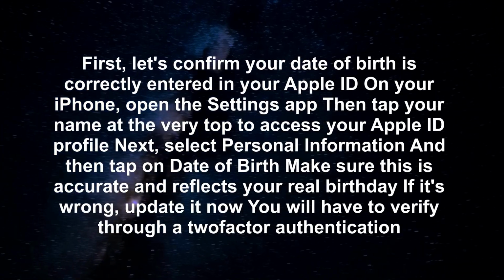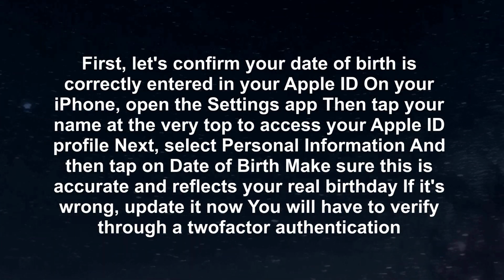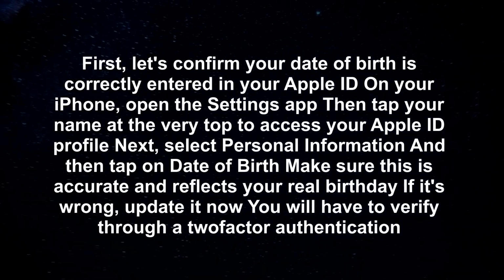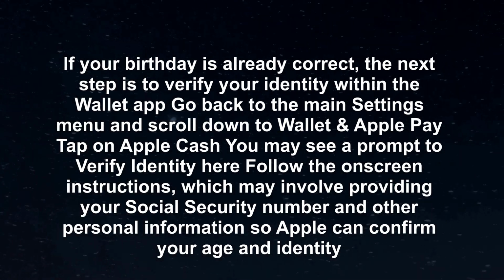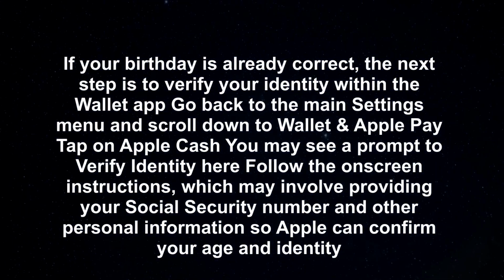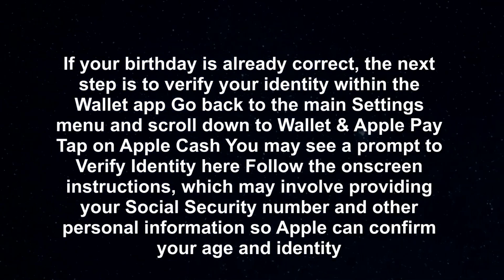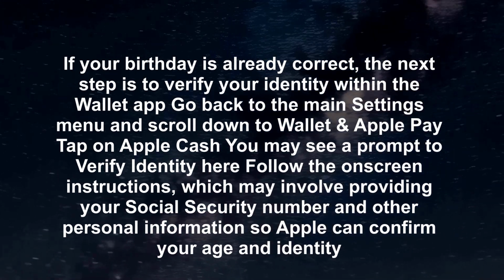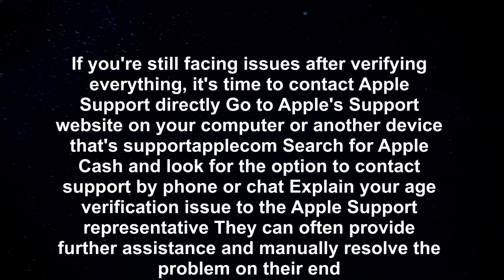HOW TO FIX APPLE CASH AGE REQUIREMENT - Julia'sTutorials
HOW TO FIX APPLE CASH AGE REQUIREMENT outlines troubleshooting steps to address age-related restrictions when using Apple Cash, which typically involves verifying your age through Apple's account settings or contacting Apple Support. Ensuring your date of birth is correctly entered and meets Apple's minimum age requirement will usually resolve this issue so you can use Apple Cash freely. Verify your account details!

00:00 Intro
00:12 Confirm Date of Birth in Apple ID
00:35 Verify Identity in Wallet App
00:51 Contact Apple Support